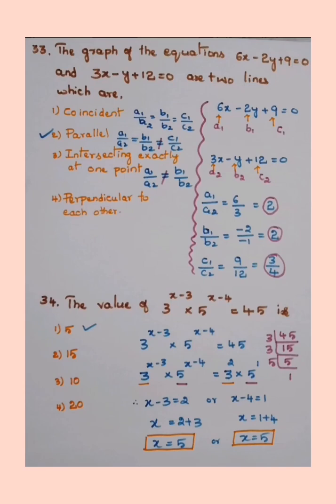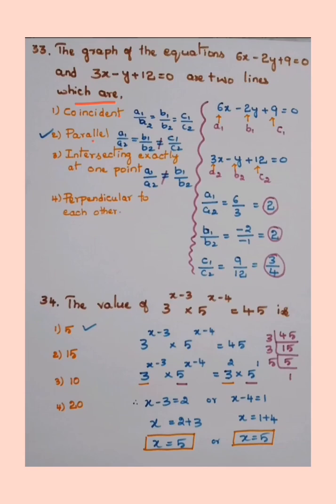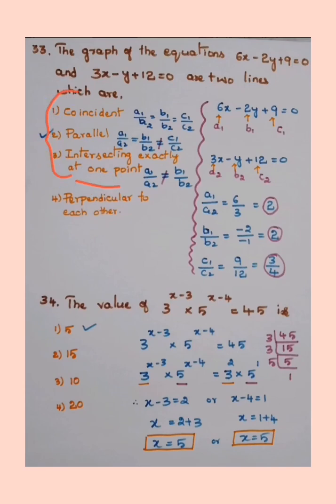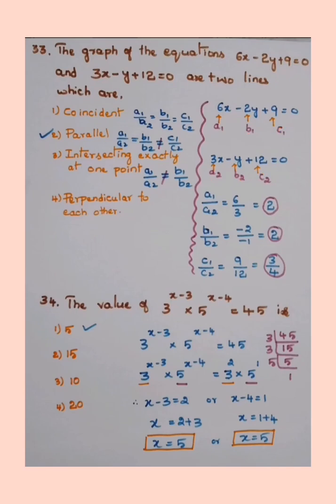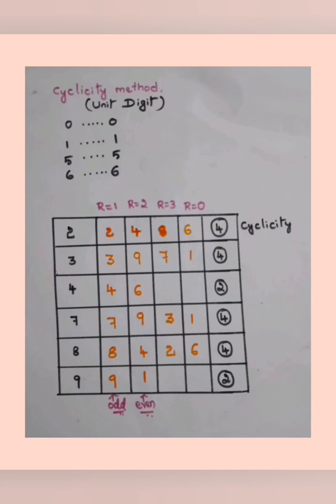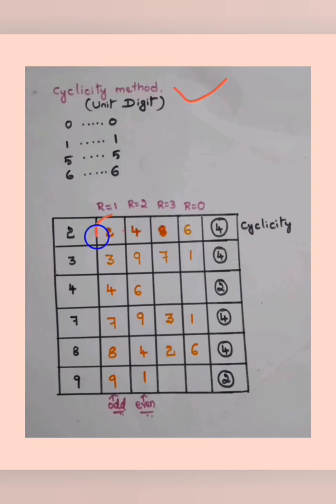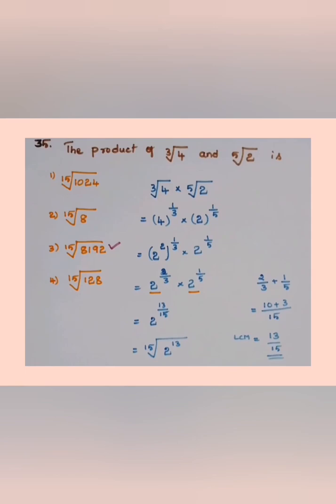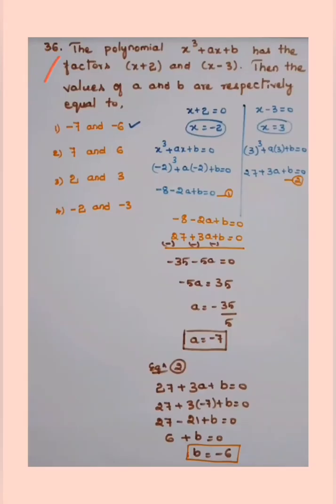Gpstr 2022-Solution for Model question paper -Maths and Science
This video is the continuation for solution of Gpstr2022 model question paper -Maths and Science